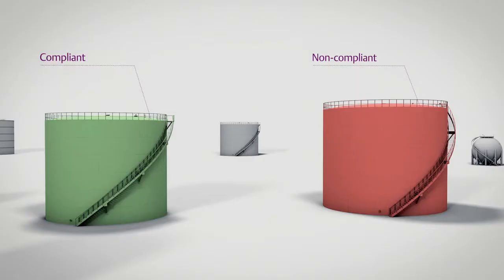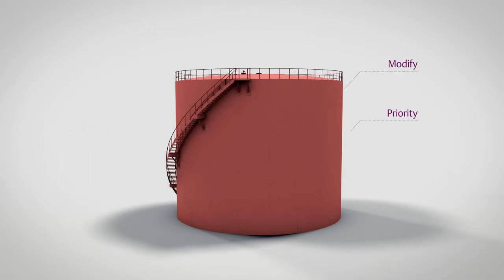Solares Rosemount Understanding API 2350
Not sure what API 2350 is all about? Why not take a moment to watch our film. Based on our own Overfill Prevention Guidelines, we've divided the standard into five essential steps to give you an overview of what you need to know.

For additional information as well as a guide to the new API 2350 standard, visit our tank gauging webpage: